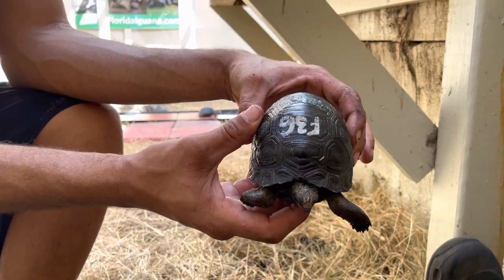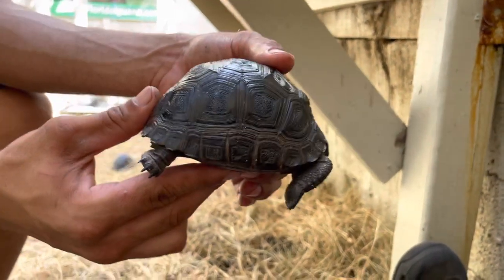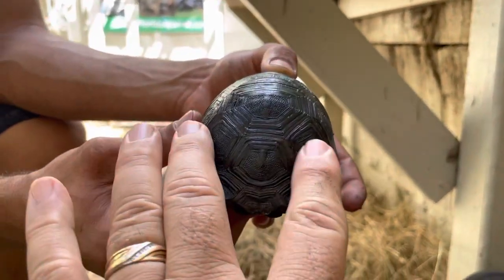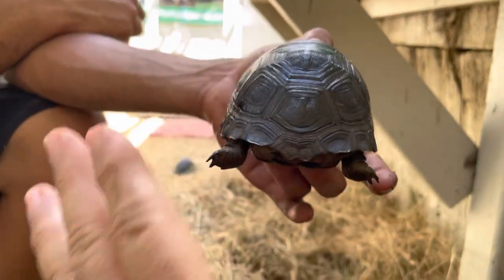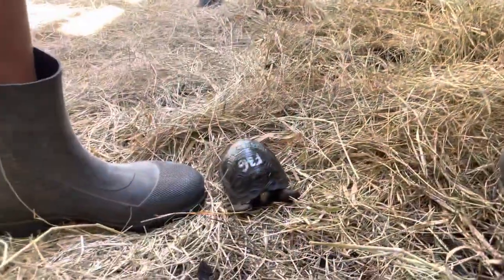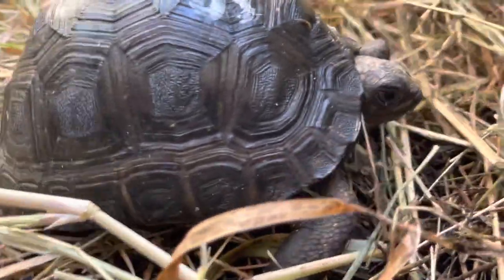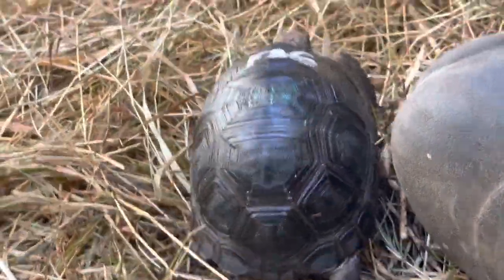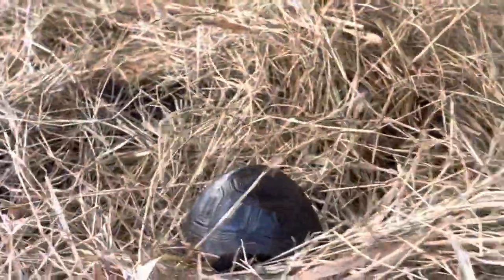F36 4. 3/4. High Dome Aldabra tortoise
Nice high Done on this animal Follow this link for details on availability, size, price and a video of each animal You can also buy on line.